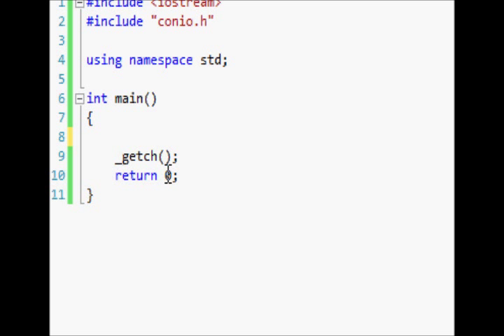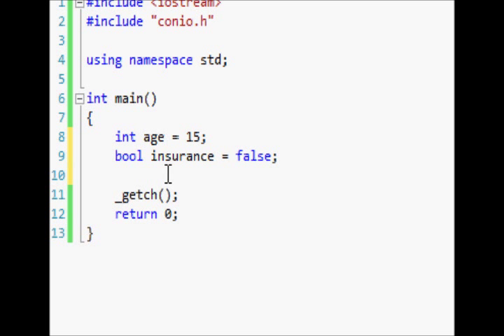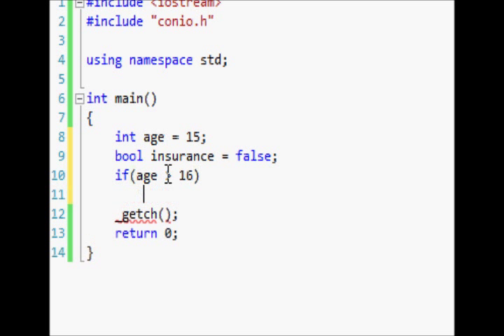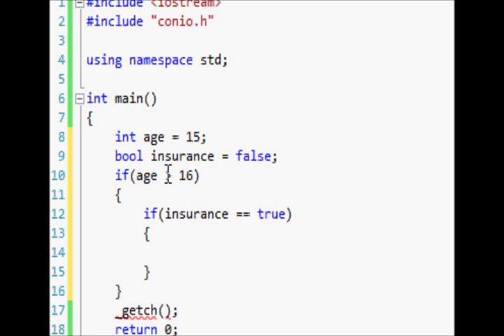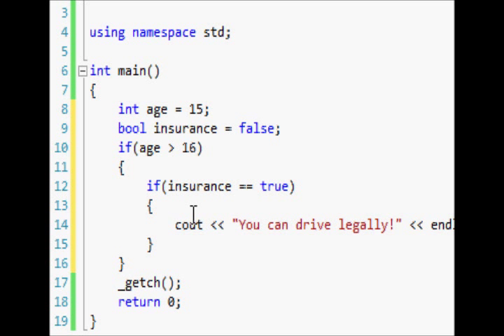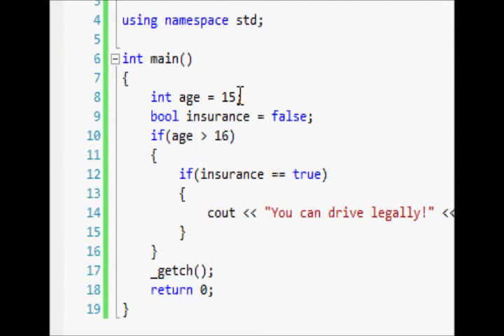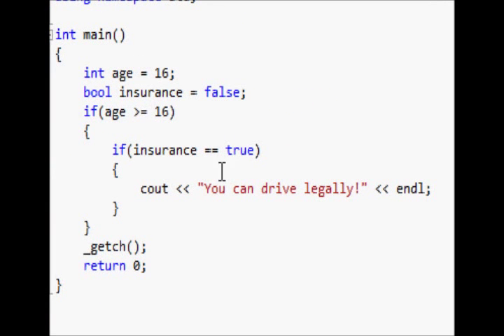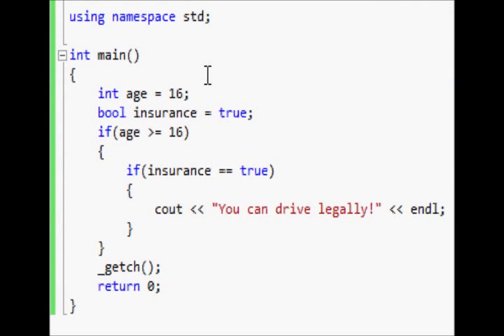Visual C++ 2010 Tutorial 18 - Nesting If Statements